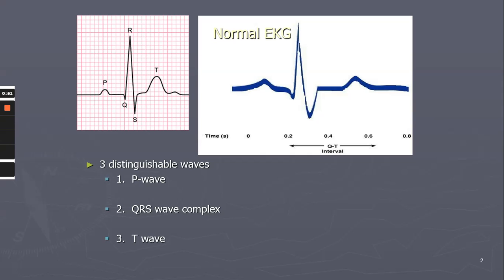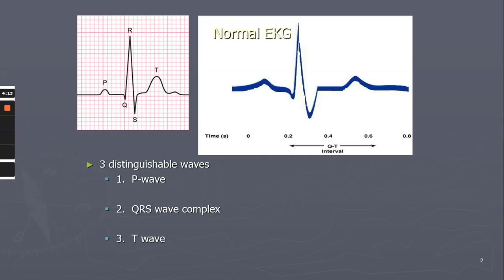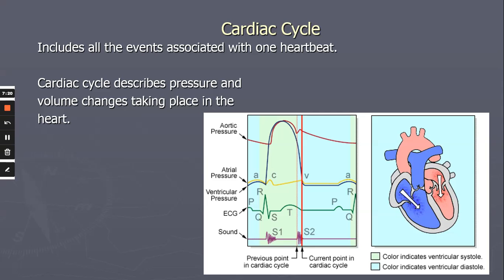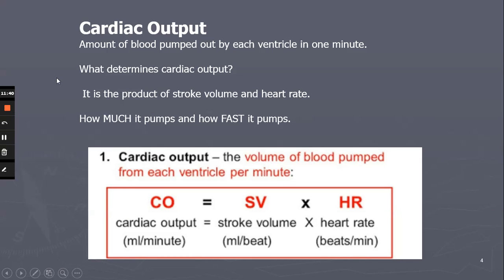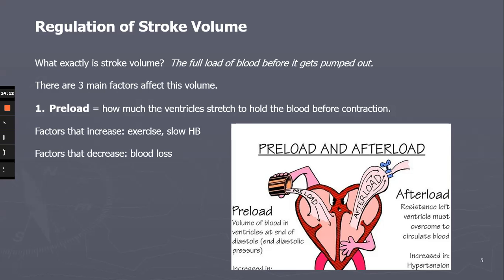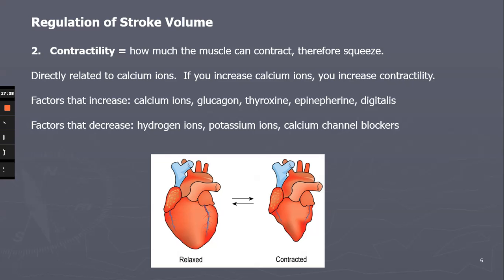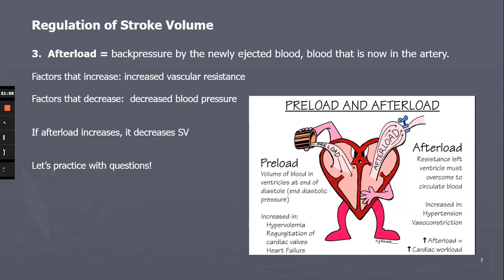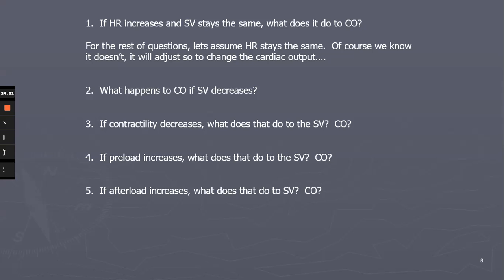Cardiovascular System Heart EKG,cardiac cycle, cardiac output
McNew's Cardiovascular System Heart -Part 2